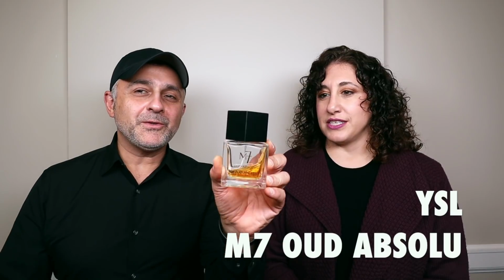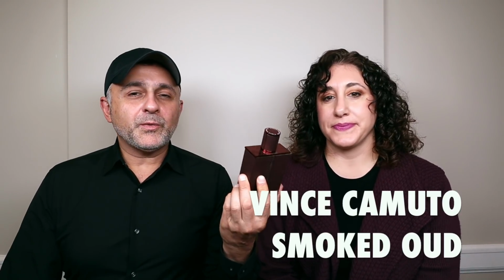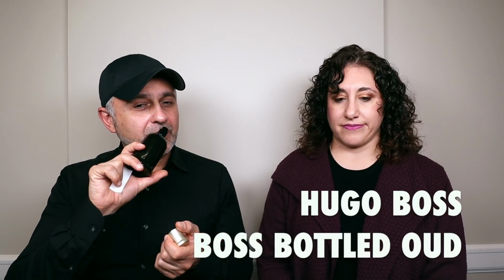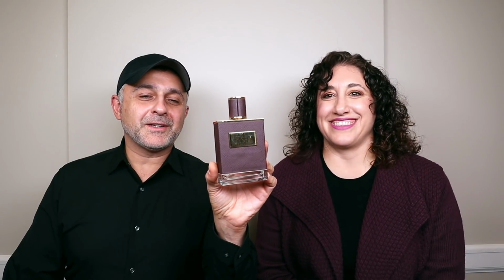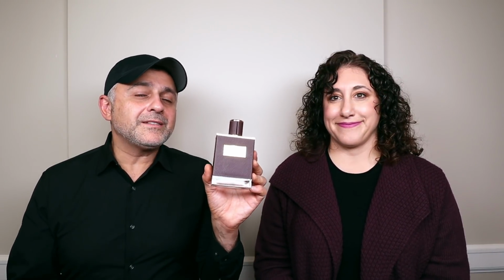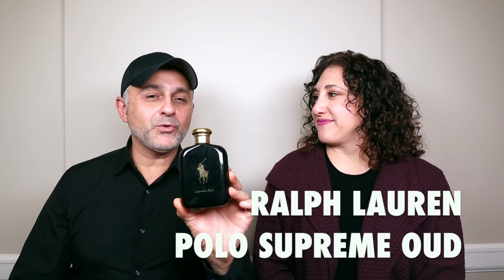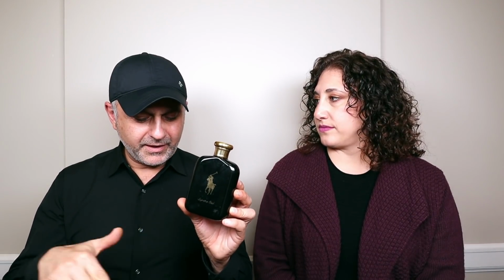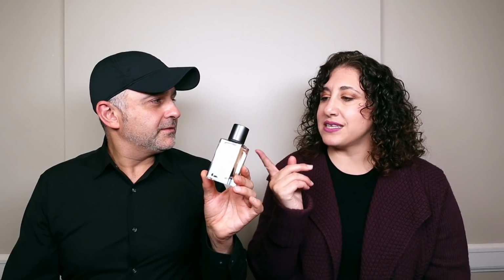TOP 10 DESIGNER OUD FRAGRANCES Ranked | Favorite Designer Ouds From Signature Collections Ranked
TOP 10 DESIGNER OUD FRAGRANCES | Favorite Designer Ouds From Signatures Ranked

TOP 10 DESIGNER OUD FRAGRANCES | Favorite Designer Ouds From Signature Collections Ranked

It's all about designer oud fragrances today and 10 of my favorite designer oud fragrances from the designer's signature collections are ranked by my frequent guest Dalya. If you love designer fragrances and ouds then this is the video for you. Find out where my Top 10 Designer Oud Fragrances end up on this list. Are you a fan of these fragrances? What are your favorite designer oud fragrances?

02:06 YSL M7 OUD ABSOLU $66: Oud, Patchouli, Myrrh, Orange, Labdanum
04:11 VINCE CAMUTO SMOKED OUD $32: Rose, Incense, Smoke, Amber, Oud, Juniper
05:32 BOSS BOTTLED OUD $38: Oud, Apples, Sandalwood, Cinnamon, Saffron, Cloves
07:30 D&G THE ONE MYSTERIOUS NIGHT $85: Rose, Oud, Amber, Saffron, Clary Sage, Labdanum
09:55 VINCE CAMUTO OUD $33: Oud, Leather, Cedarwood, Amber, Pink Pepper, Sandalwood
13:07 VERSACE OUD NOIR $60: Oud, Saffron, Black Pepper, Olibanum, Cardamom, Bitter Orange
15:33 RALPH LAUREN SUPREME OUD $70/120ml: Oud, Cinnamon, Guaiac Wood, Pink Pepper, Vetiver
18:51 BANANA REPUBLIC 17 OUD MOSAIC $29: Oud, Rose, Plum, Saffron, Cardamom, Black Pepper
20:28 GUCCI GUILTY OUD $60 tester: Oud, Rose, Blackberry, Patchouli, Cypriol, Leather, Amber
22:37 JOHN VARVATOS OUD $48: Incense, Oud, Rose, Tobacco, Myrrh, Leather, Cinnamon